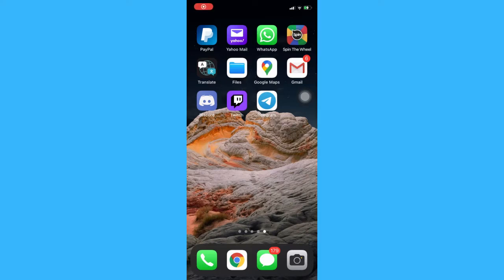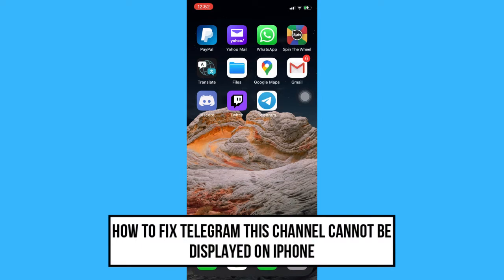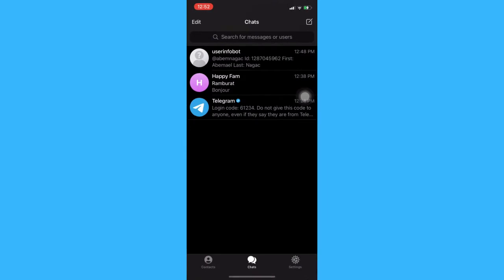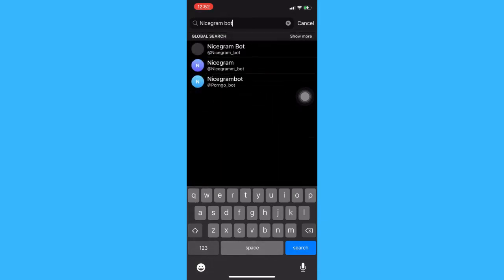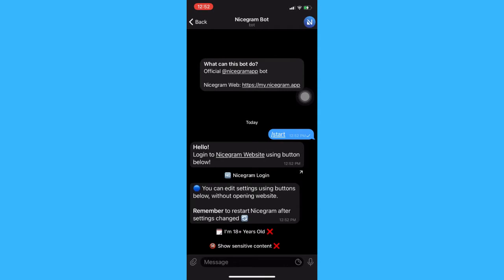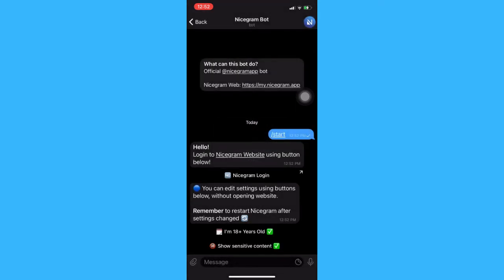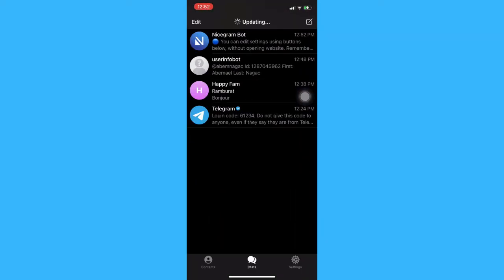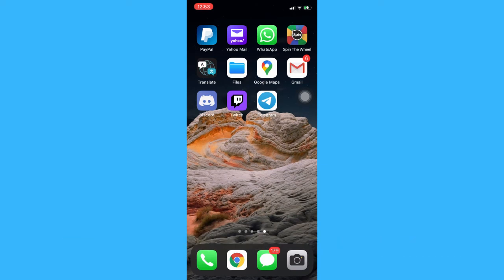How To Fix Telegram This Channel Cannot Be Displayed On iPhone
Learn How To Fix Telegram This Channel Cannot Be Displayed On iPhone

In this video I will show you how to fix telegram this channel cannot be displayed on iphone